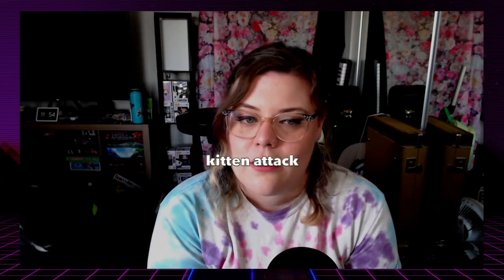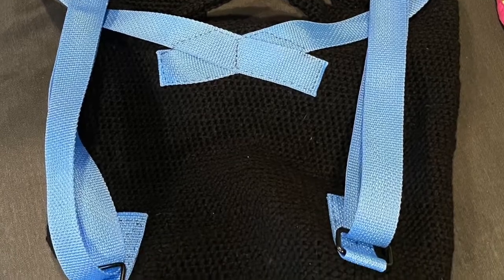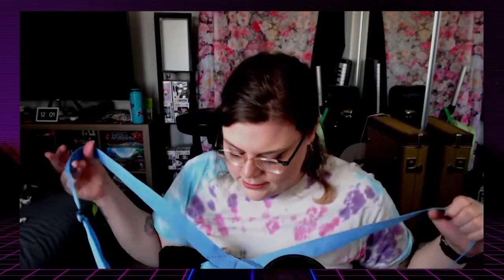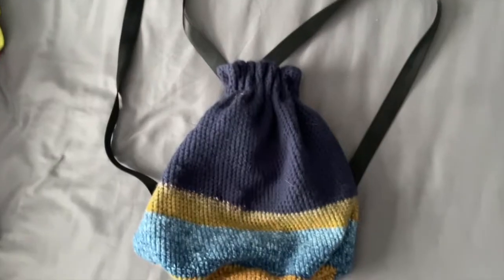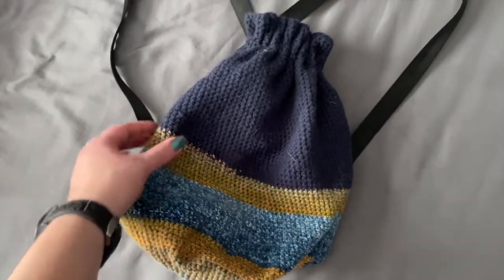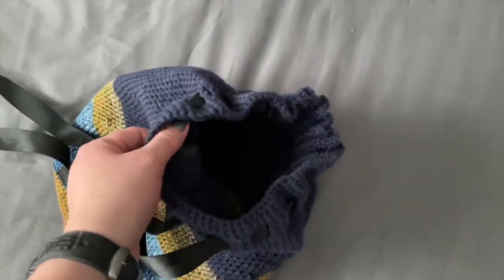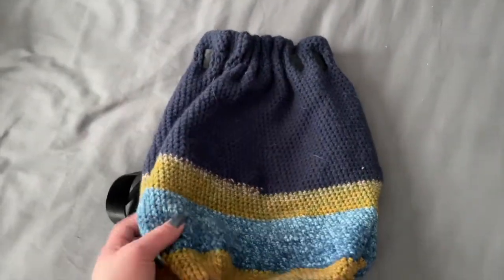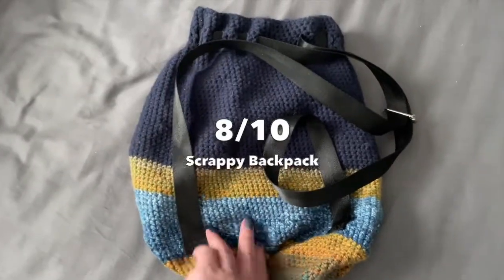Rating Everything I Crocheted in 2022! | Beginner Friendly Project Ideas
Plastic Snaps:

(I used the "Fruity" and "Polo" colorways)